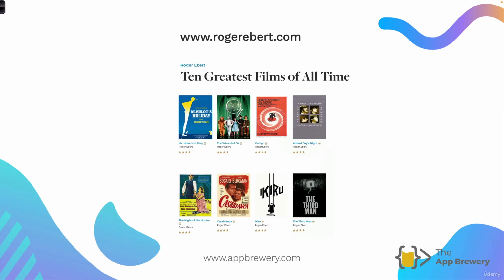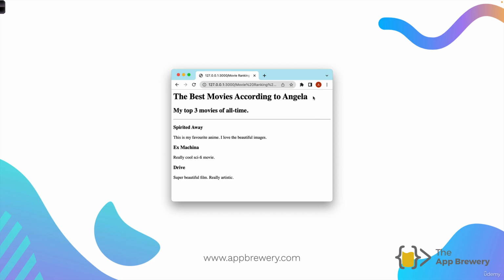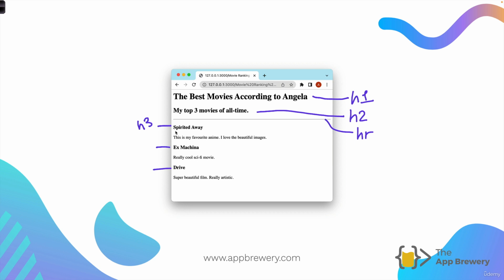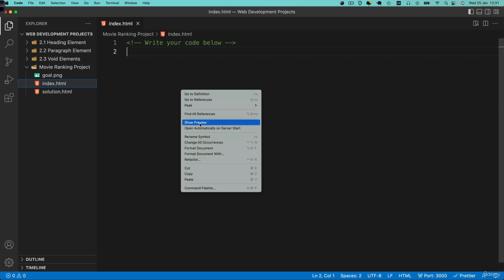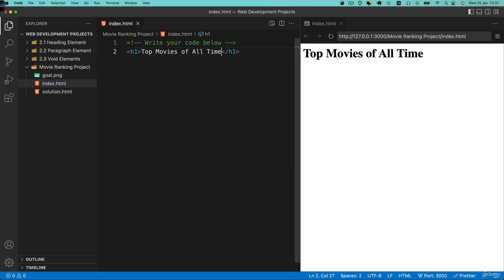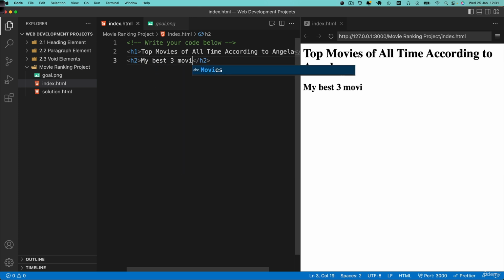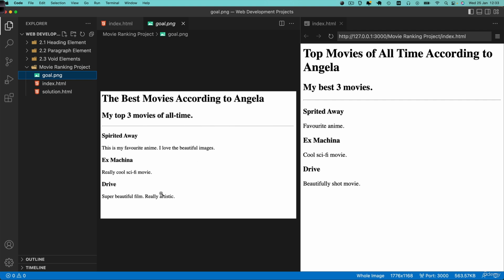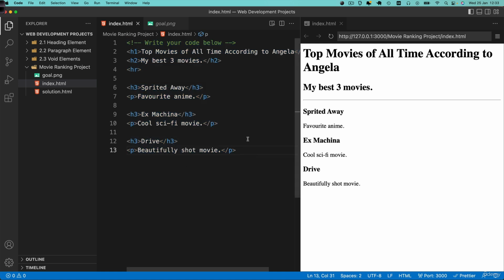[Project] Movie Ranking | The Complete 2025 Web Development Bootcamp